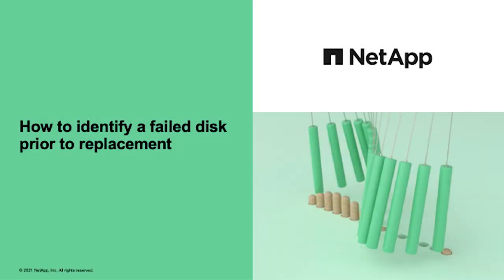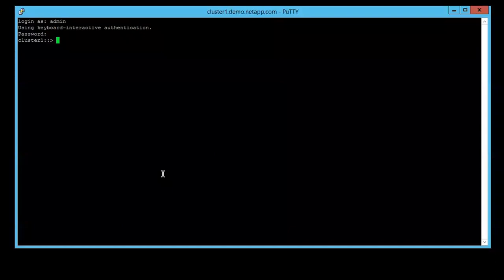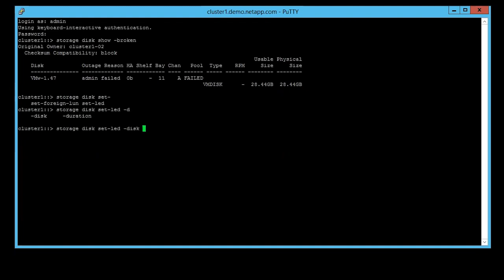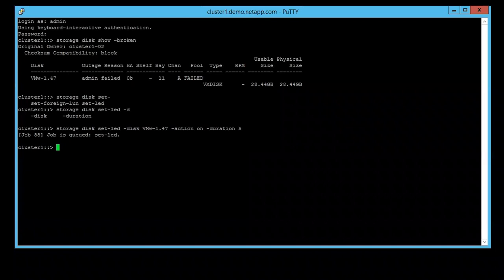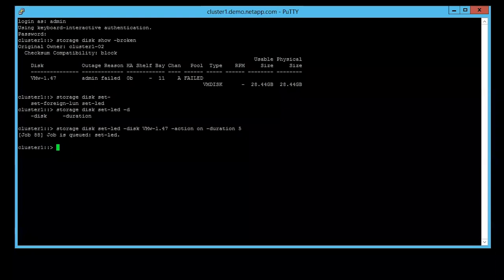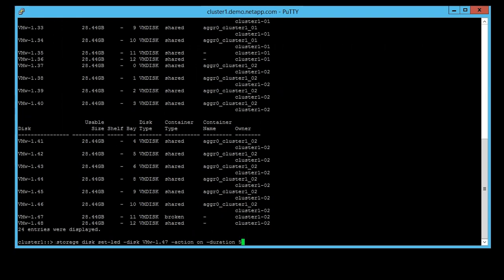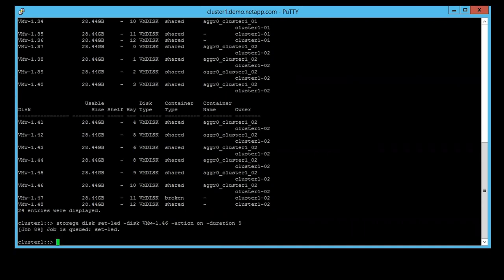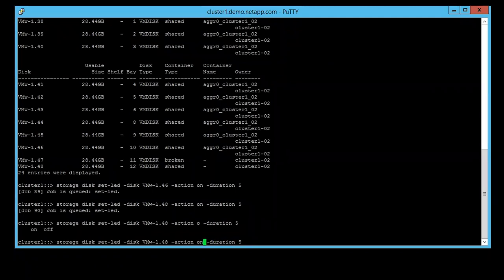How to identify a failed disk prior to replacement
This video explains how to identify a failed disk prior to replacement. It's based on the following KB:

Please visit the KB for detailed explanation of the process.